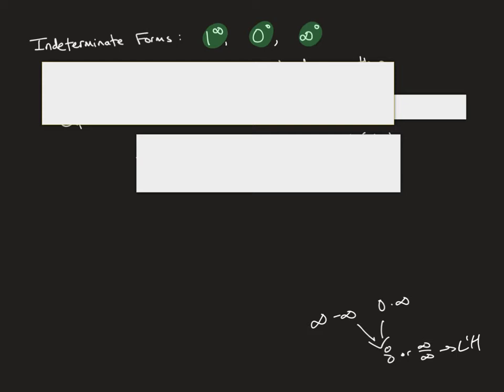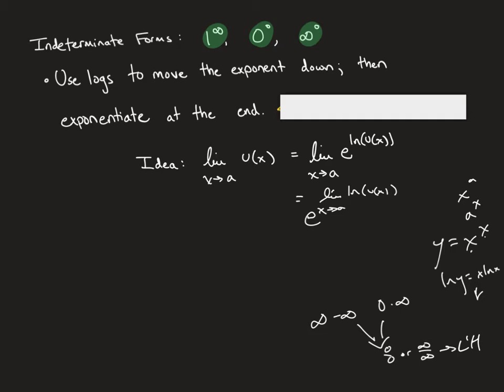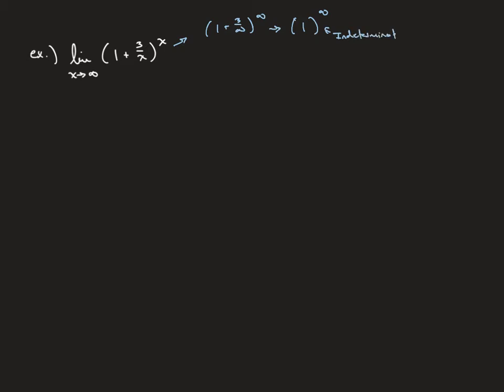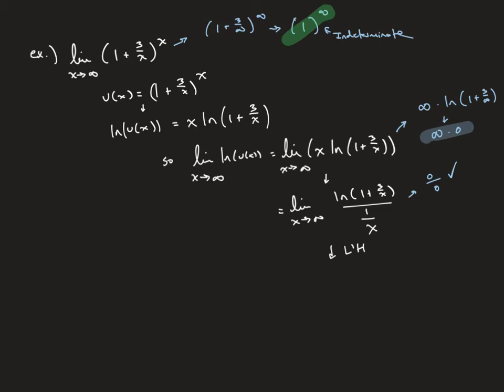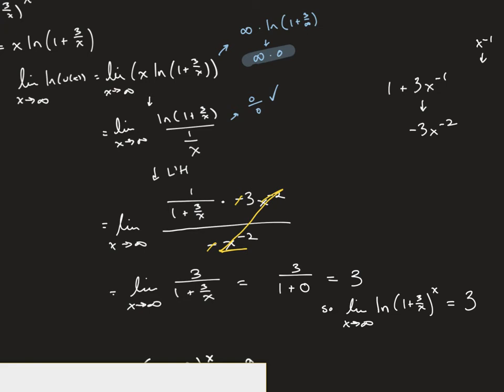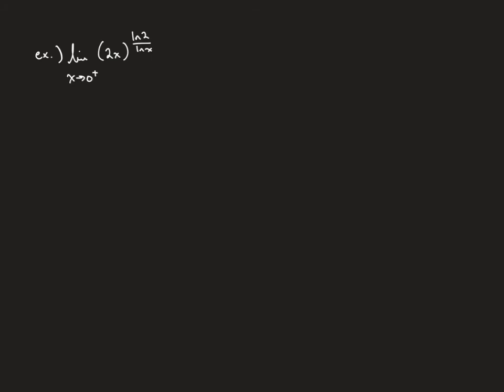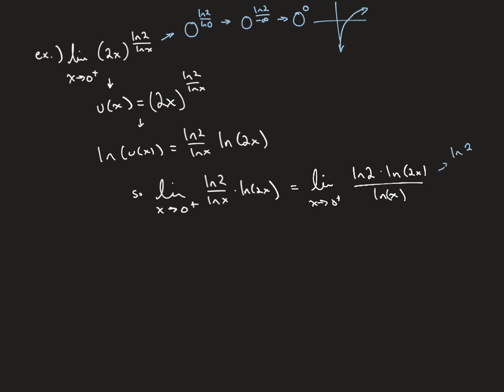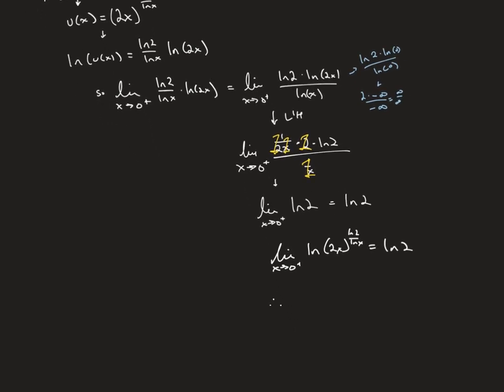Evaluating Limits of Other Indeterminate Forms (8.2)